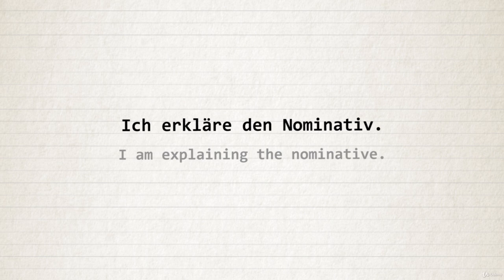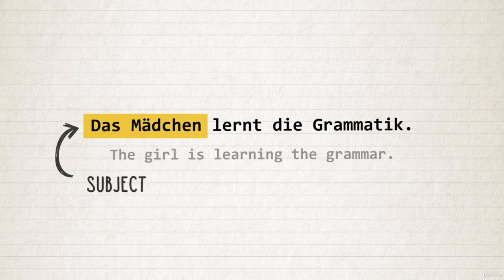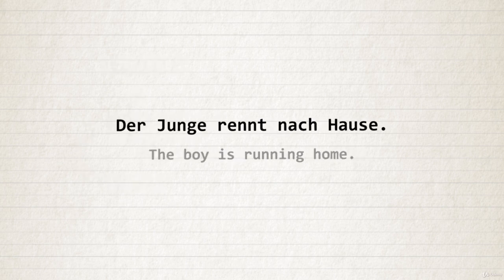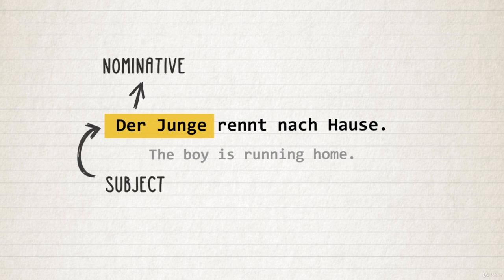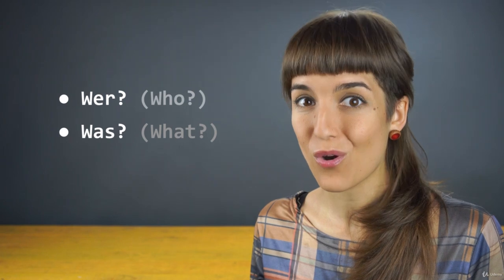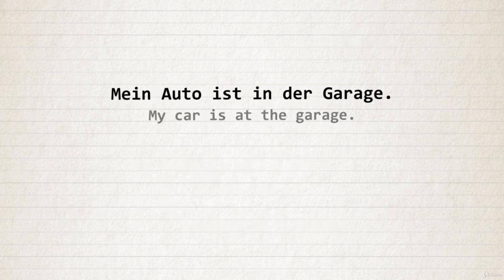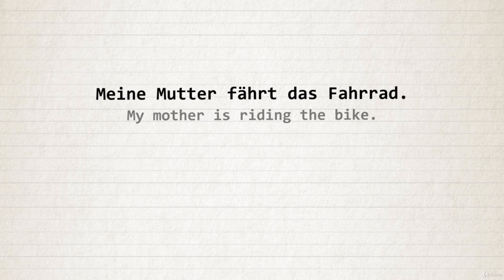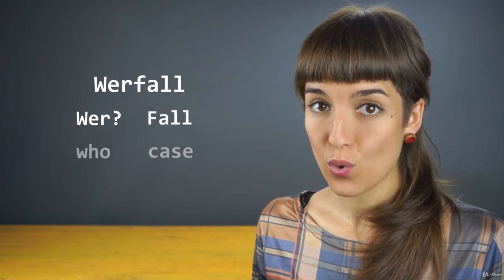nominative 1 C